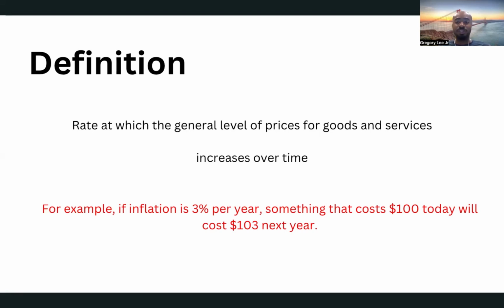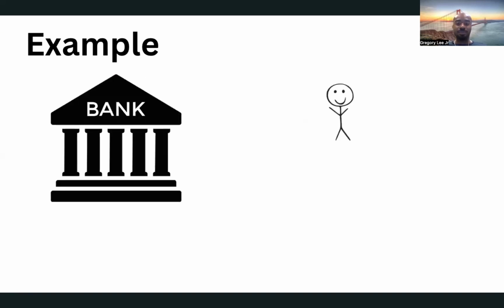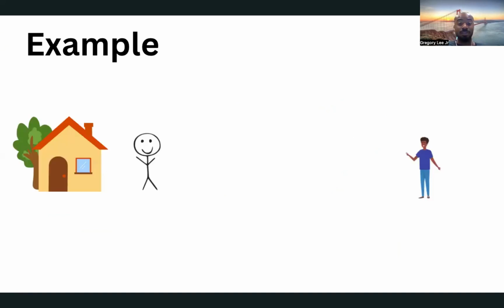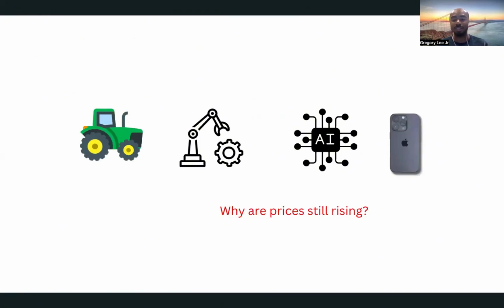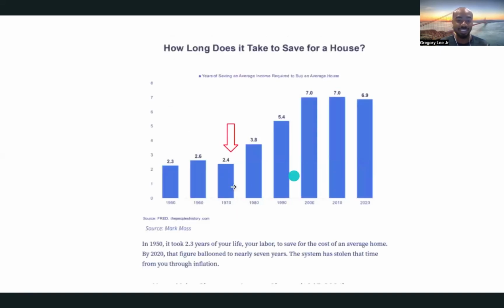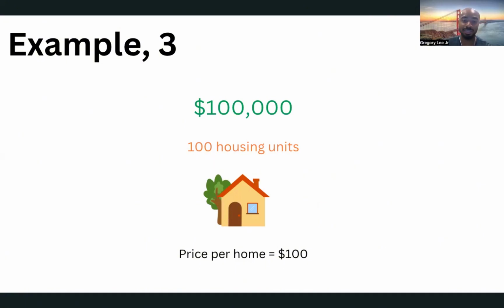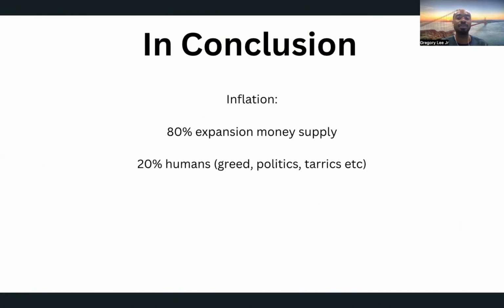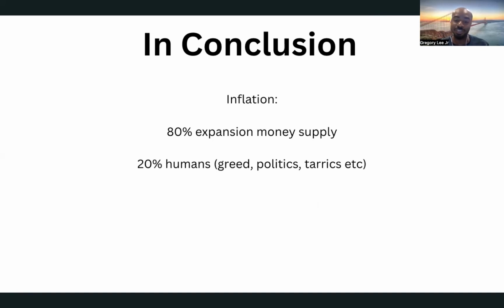E13: What is inflation? (Simply Explained)